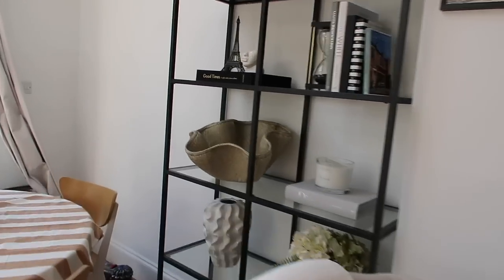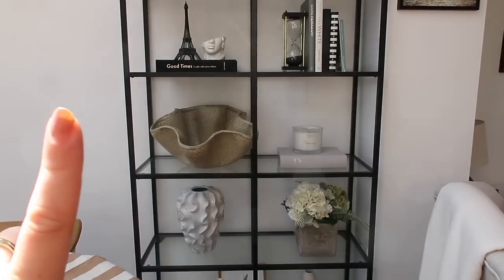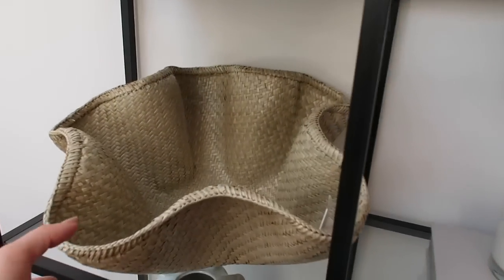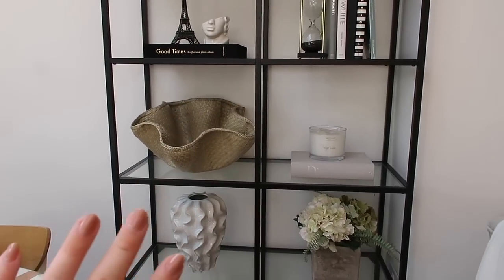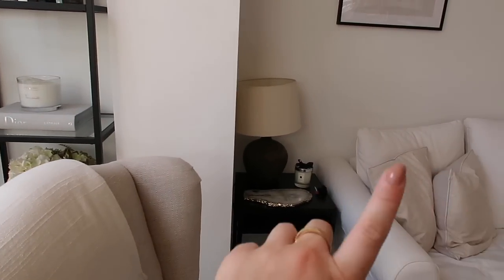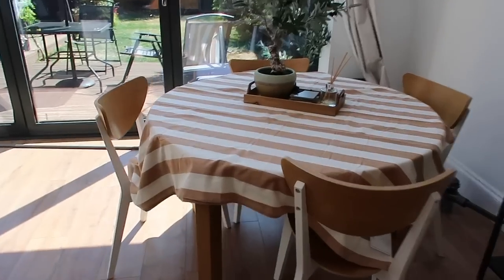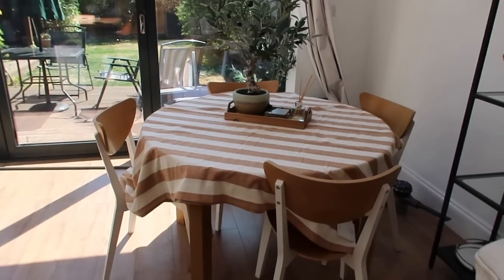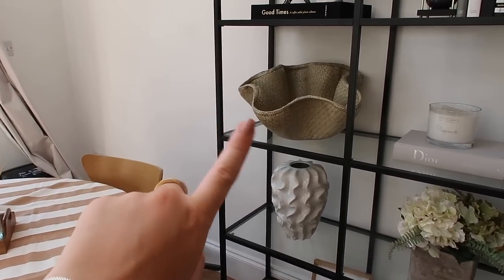H&M HOME HAUL, INTERIOR UPDATES AND NEW IN FASHION | PetiteElliee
H&M HOME HAUL, INTERIOR UPDATES AND NEW IN FASHION

Products Featured:

Amazon Basket

New in at H&M Home

Rattan Basket

Shell Vase

Stripe Table Linen

Rust Dress (12)

Green Mini Dress (10)

Green Shirt (14)

Green Floral Dress (12)

Black Wrap Dress (12)

Monochrome Dress (12)

Black Shirt Dress (12)